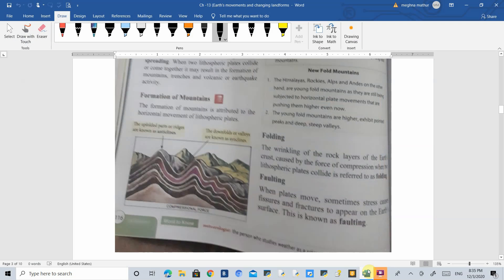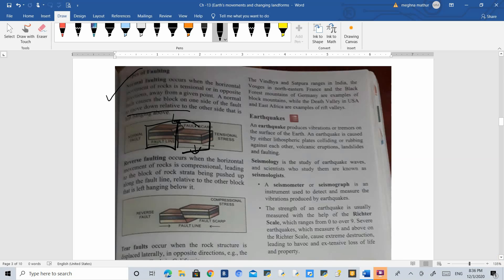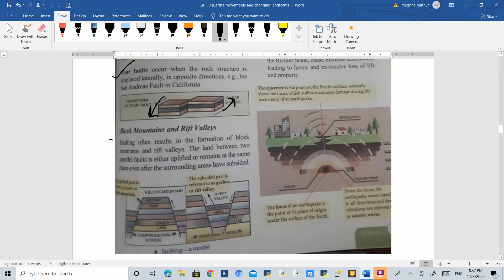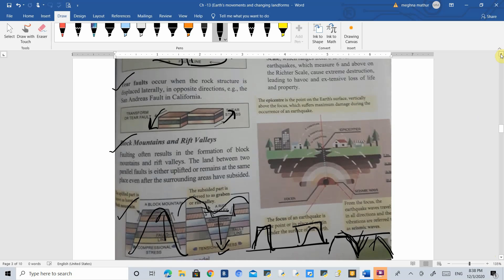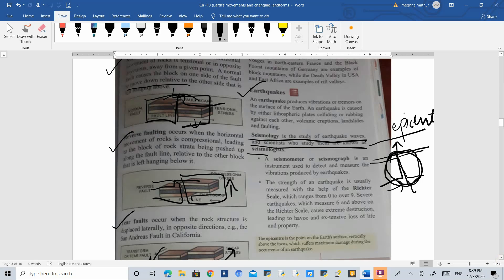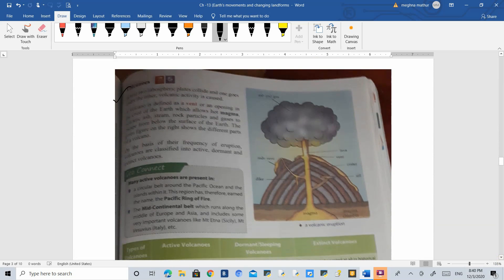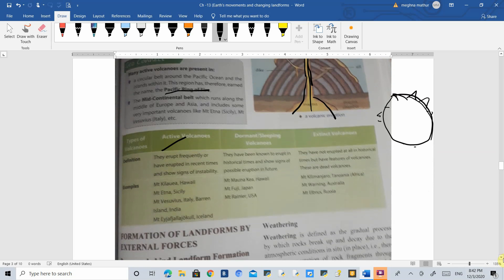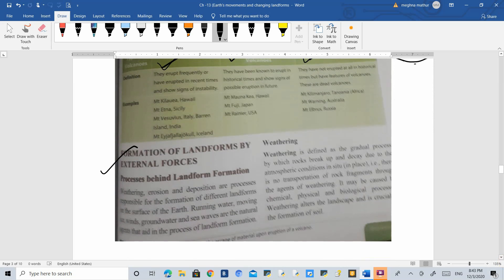Class-VII S.St Ch - 13(Earth's movement and changing landforms)Module-02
Class-VII S.St